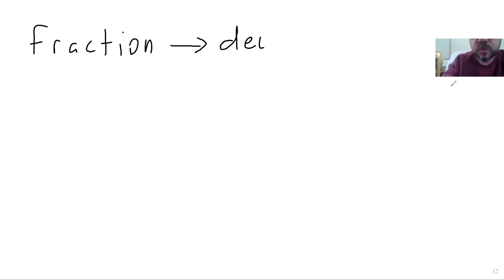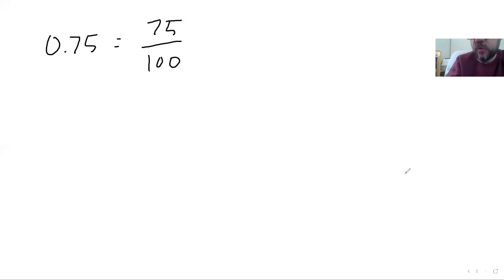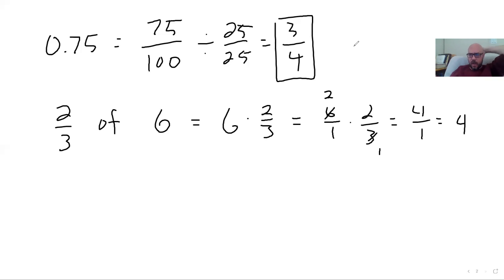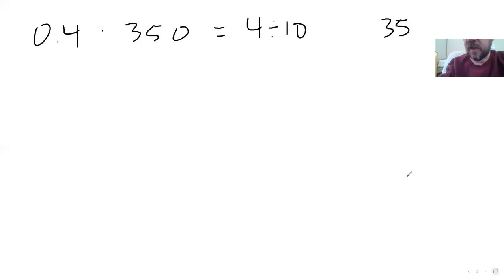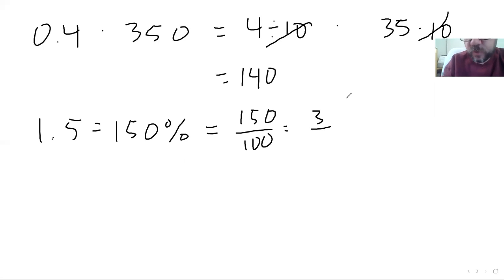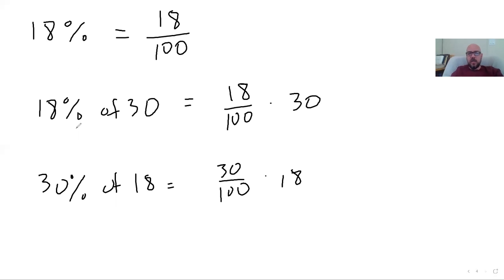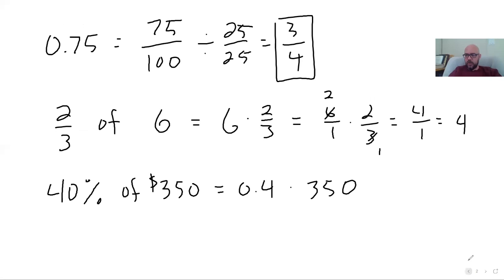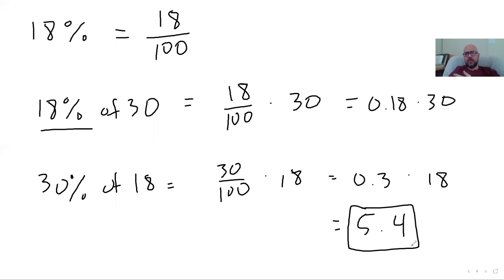Fractions, decimals, and percentages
Converting between fractions, decimals, and percentages; finding fractions and percentages of numbers